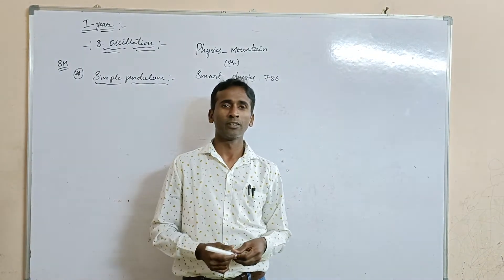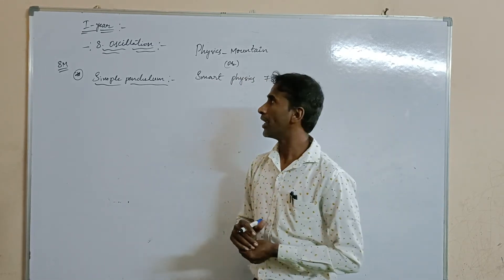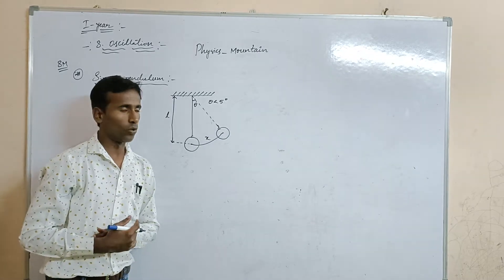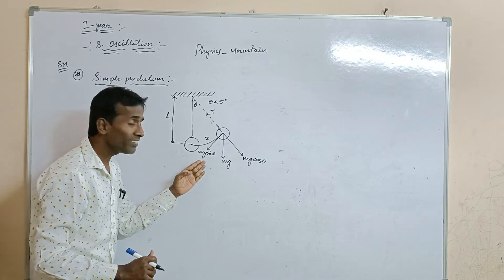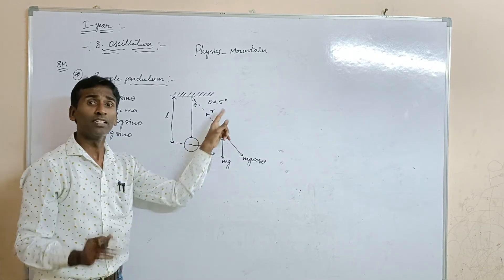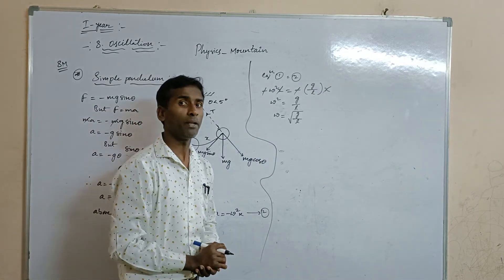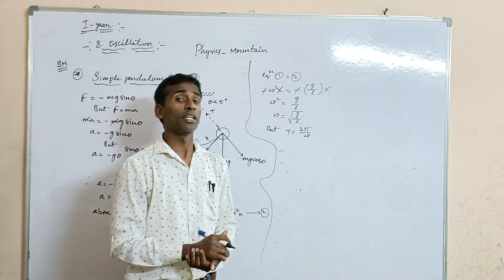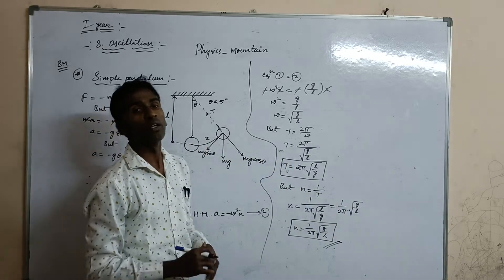Most imp LAQ... Simple Pendulum and Seconds Pendulum......Must Watch this video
Remaining questions. u can see in the next. video.